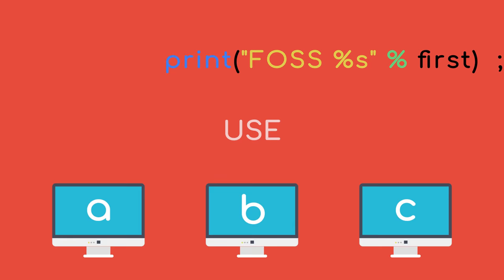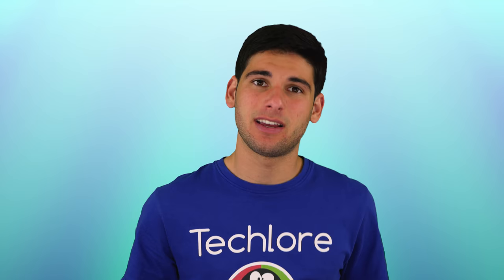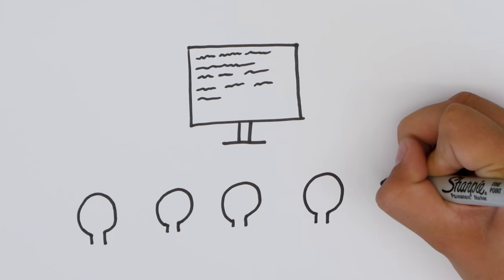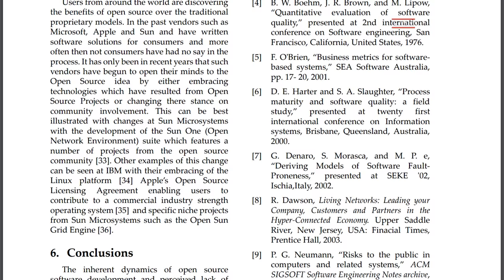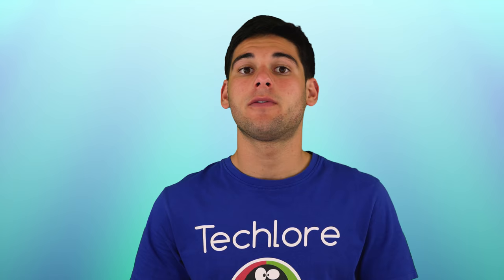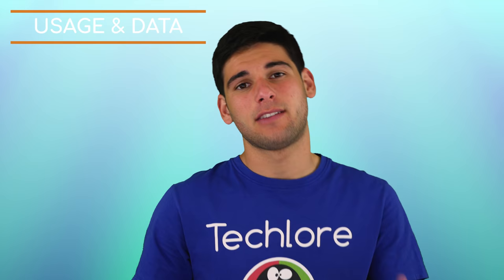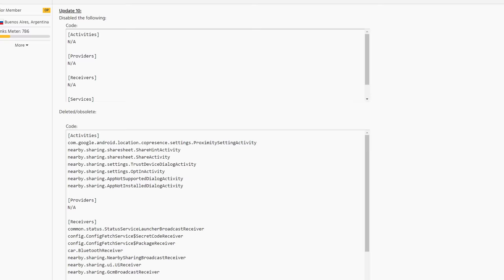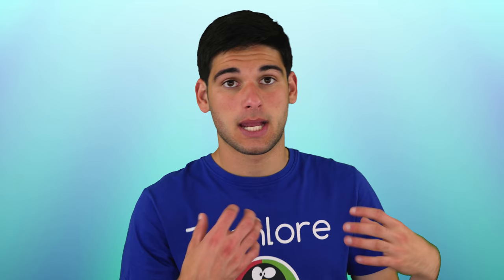Free & Open Source Software Explained! (FOSS) | Go Incognito 1.4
Welcome to Go Incognito, a full guide to security, privacy and anonymity. This is lesson 4 of Section 1: FOSS! This lesson will explain what is FOSS (Free and open source software) as well as the benefits of FOSS for our privacy/security, control of our data, freedom, usage, and protection from hackers. This is an important term to understand for the remainder of the course.